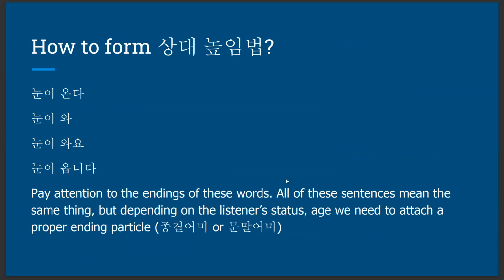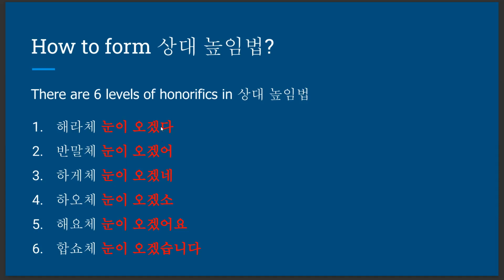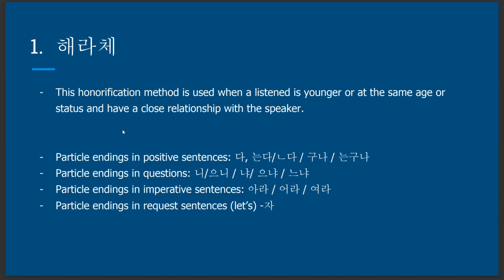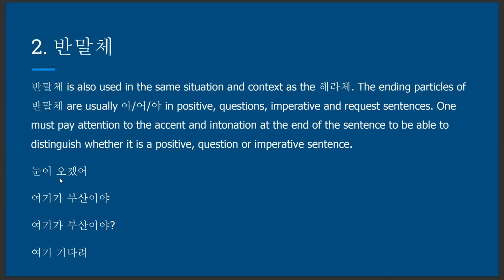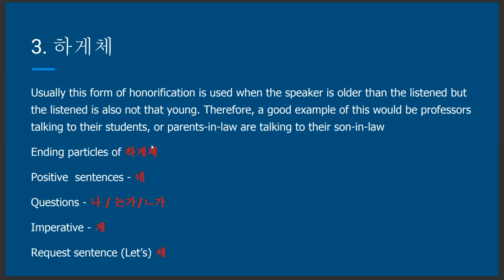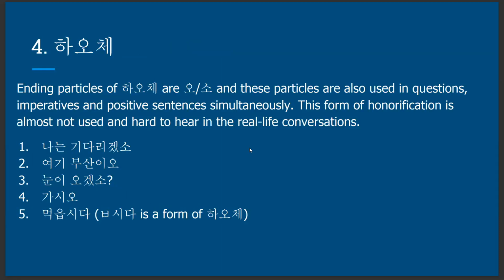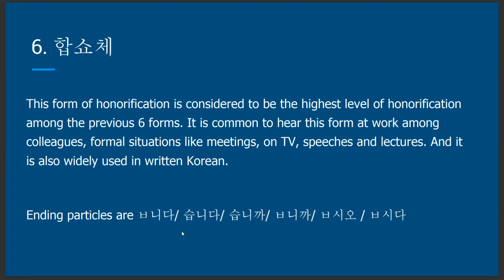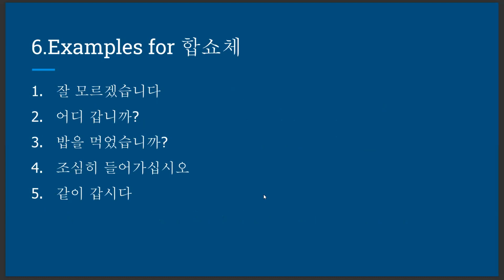Korean Honorifics (final part)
Hi, everyone? I hope you have been doing good.
It has been long long time. I am back again with my new and final video about Korean honorifics (상대높임법). This might seem a bit complicated and confusing topic for beginners but just to help me ease their studies I made this video. If you are already an intermediate or advanced learner, you will benefit a lot from this video. I must admit that I am still a learner like you, not a professional Korean teacher. I am just curious about this language and trying to gratify that curiosity through constantly learning and exploring.